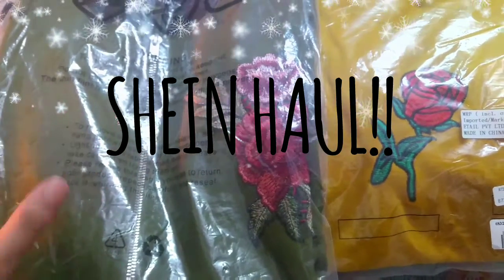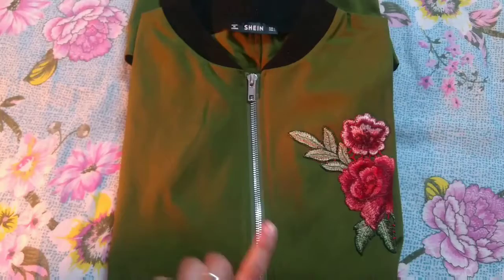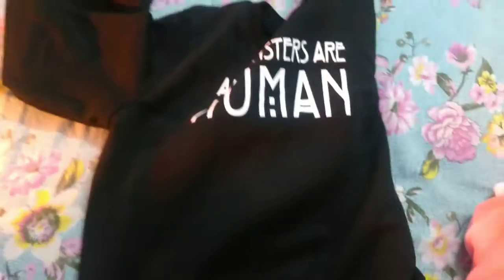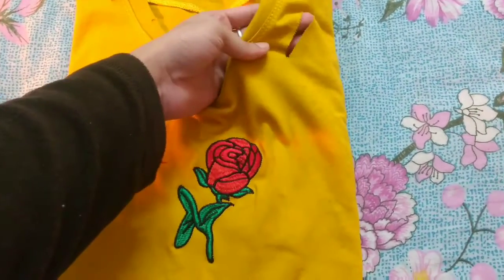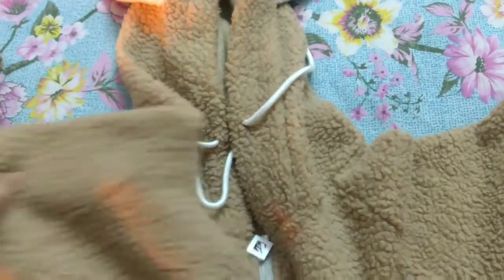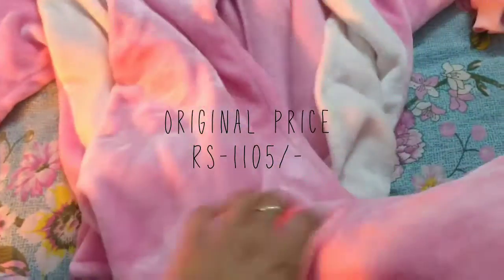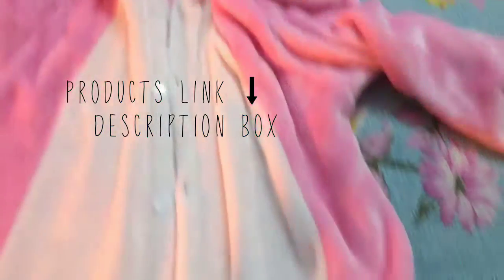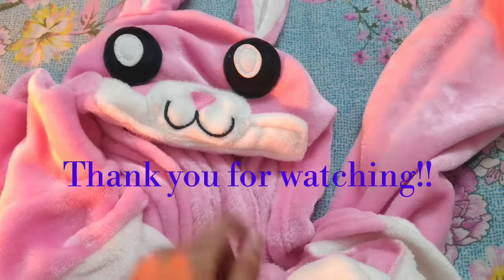HUGE SHEIN HAUL!!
Hey guys!!
Music used- Make Me Move(NCS)
Love ❤️
XOXO 💓💓